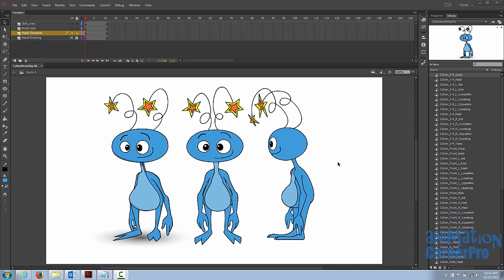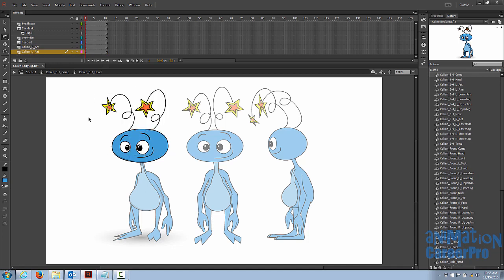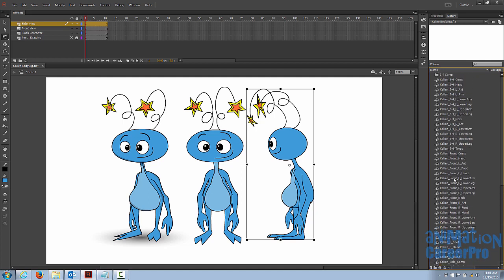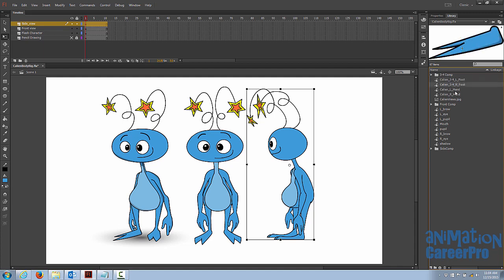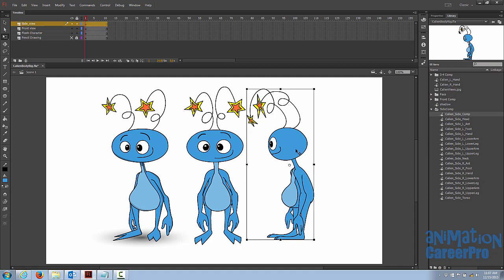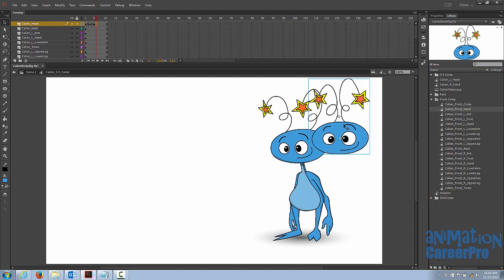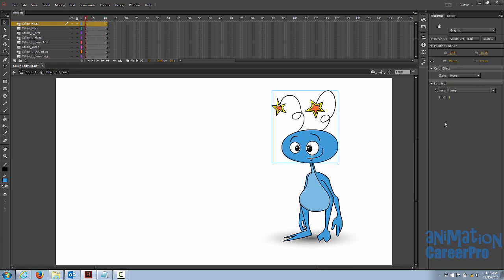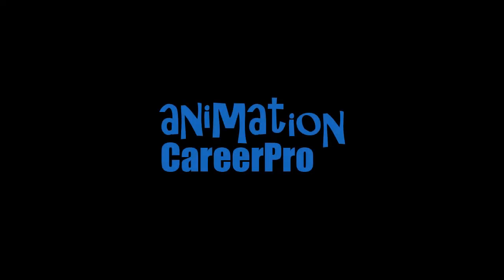2D Character Rigging 6: Finishing the Rig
In this last 2d character rigging class we’ll tidy up the comps and make sure it’s clean and ready for an animator to use it. At the end I do a quick animation demo so you can see how it works.

2D Rigging class 6 of 6. This course is meant to be taken in order. Progress through the course and build your rigging skills.

*Note: Flash is now called Adobe Animate

*Note: After learning Adobe Animate it’s a very short learning curve to understanding Toonboom Harmony as the rigging is set up very much the same in Harmony.